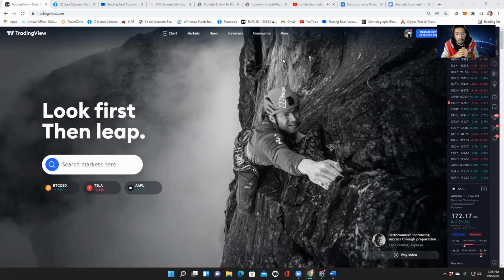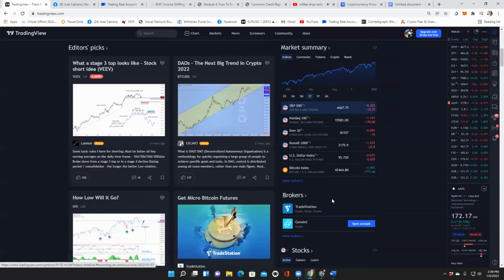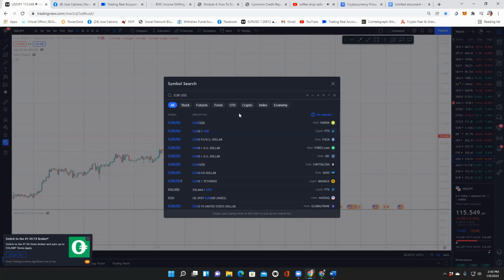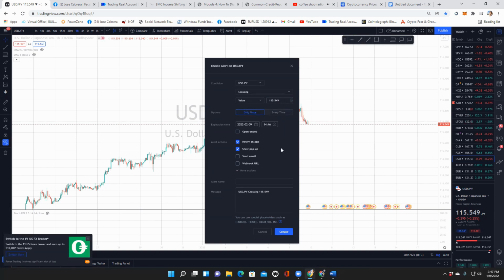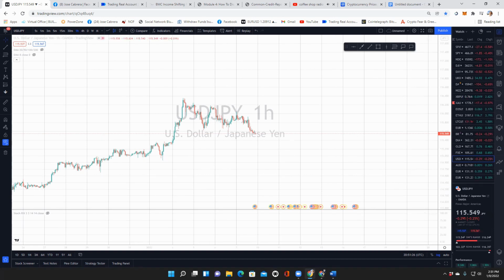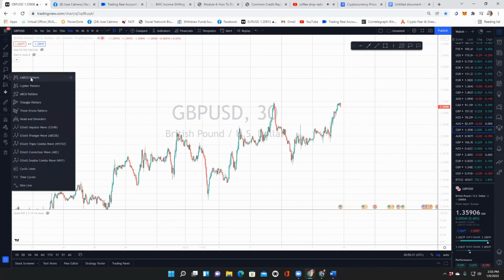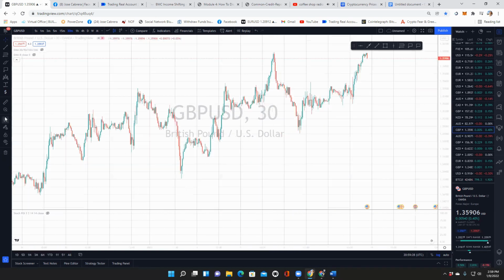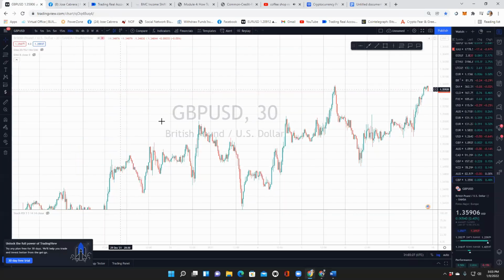How to use Trading view- MUST SEE!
Learn to use the trading view platform and start marking your own charts up to set up your trades!

Any questions or concerns feel free to drop them below!!
(don't forget the comments!)